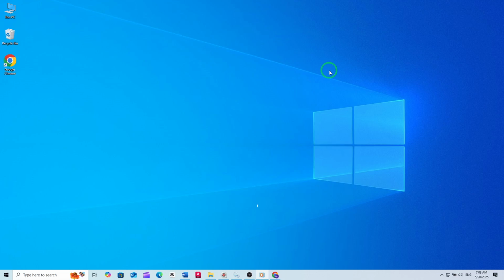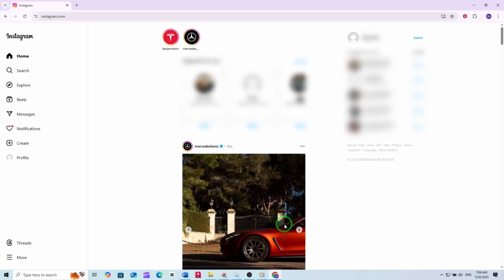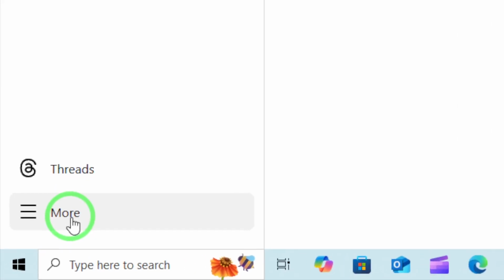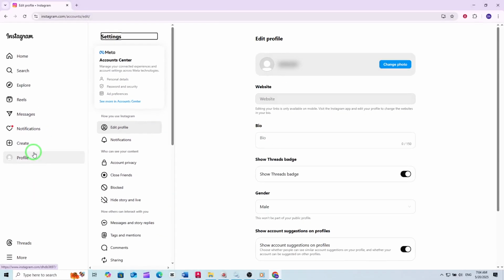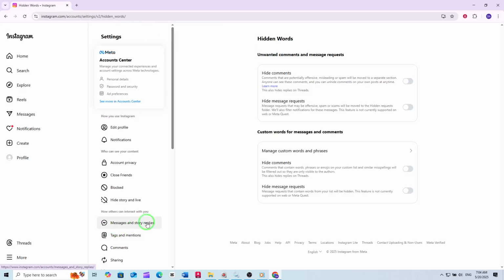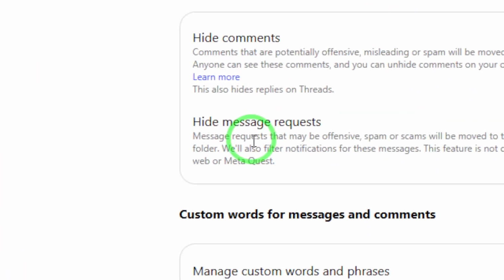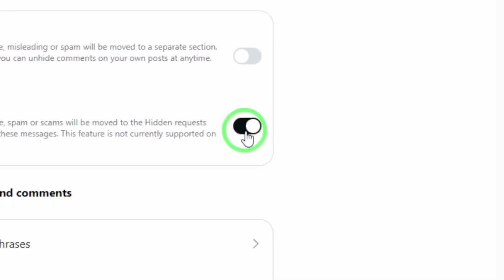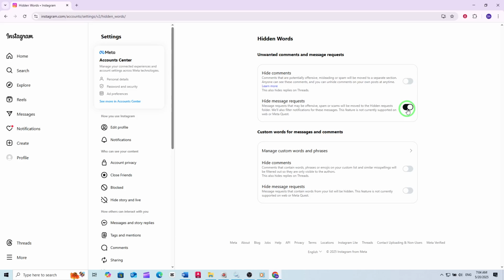How To Hide Spam Message Requests On Instagram On PC (New Update)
Learn how to hide spam message requests on Instagram using your PC with the latest update. This step-by-step guide will help you keep your inbox clean by filtering out unwanted messages, making your Instagram experience safer and more private. Follow these easy instructions to enable the new feature and take control of your message requests.

1. Open Instagram from your browser.

2. From the left side menu, click on the More icon.

3. Enter to Settings.

4. Then Hidden Words.

5. Enable Hide message requests.-
Timeline:
00:00 Start
00:12 How to do it
01:05 End